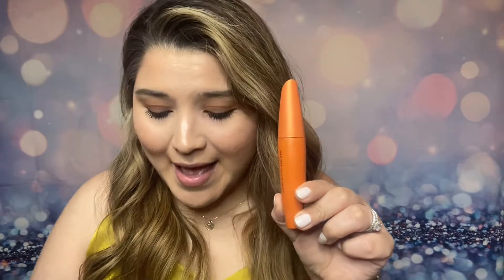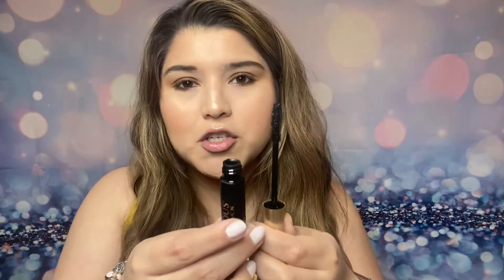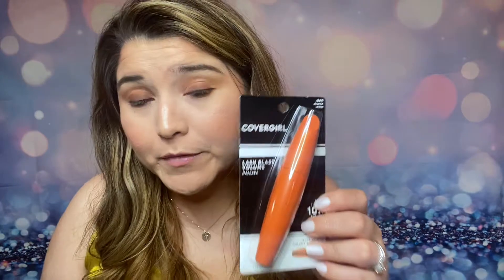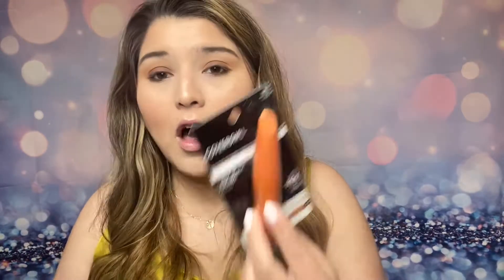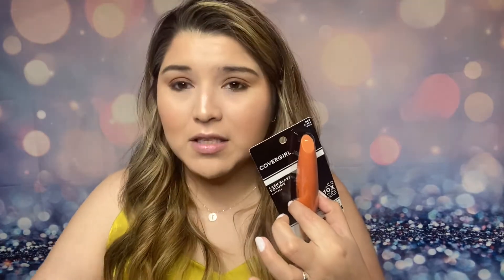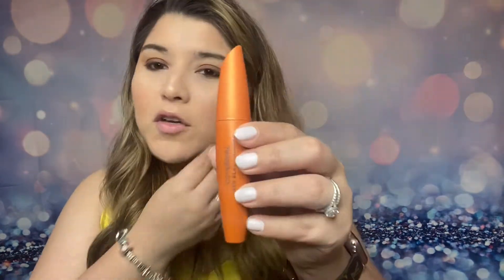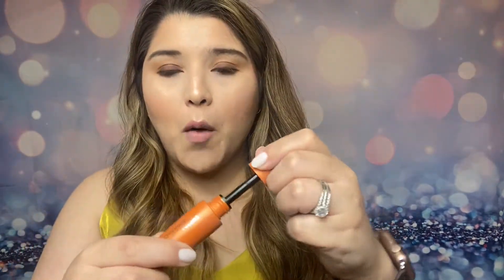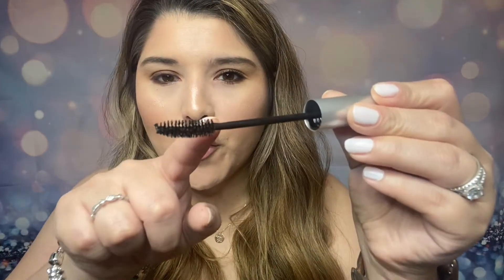Covergirl Lash Blast Vs Maybelline Full 'N Soft Mascara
Covergirl Lash Blast Volume Mascara, Very Black- $5.99

Maybelline Full 'N Soft Washable Mascara, Very Black, 1 Tube- $7.29

Hello World,

My name is Minerva. I created this channel to share my passion for new products. I love all things makeup and fashion. I will be posting Monday's Wednesday’s and Friday's.

Gear Used:
Ring Light Stand